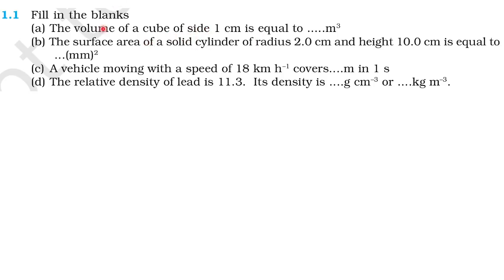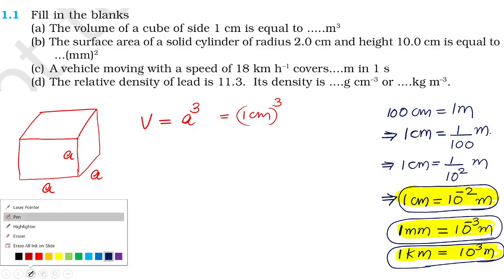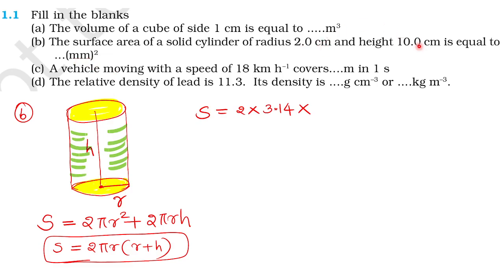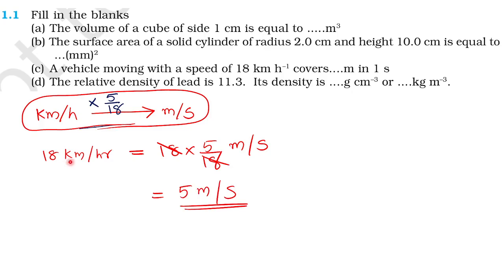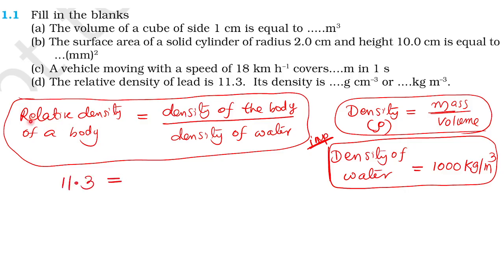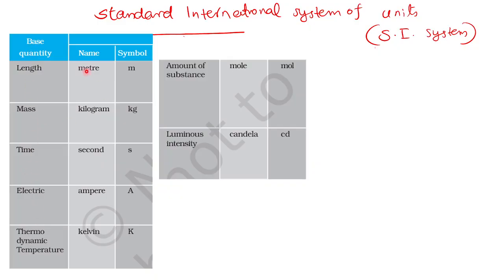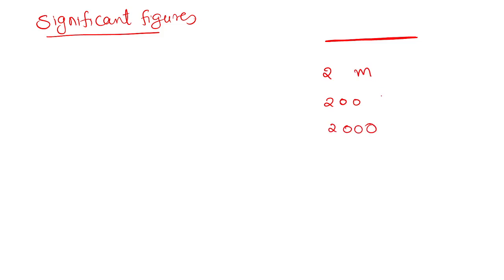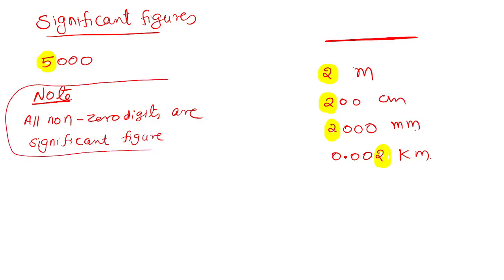Units, simple problems, introduction to significant figures